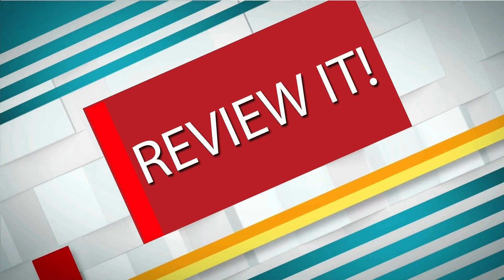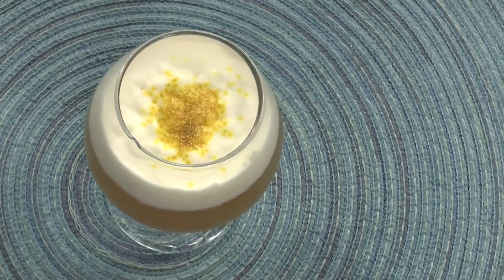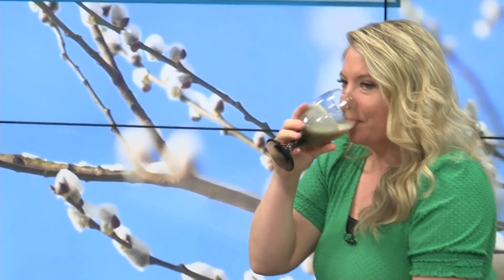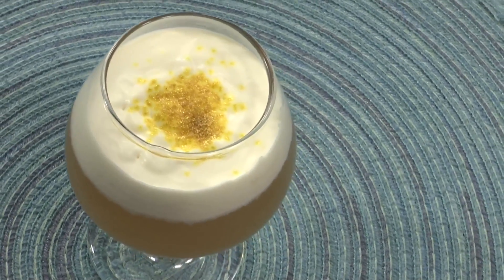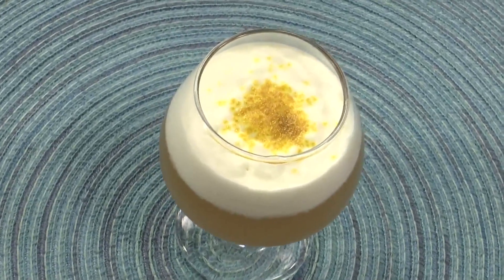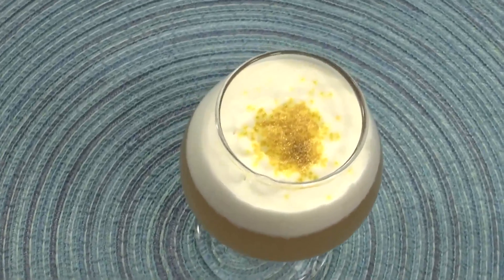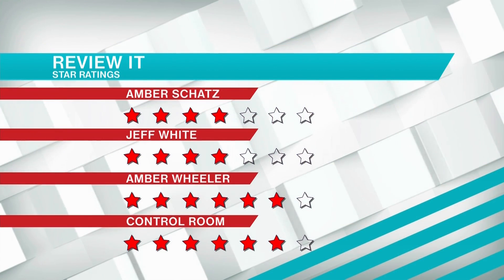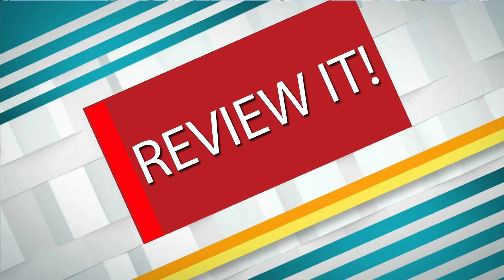Review It: Studio 701 team tries butterbeer, the beverage from Harry Potter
Studio 701 team tries butterbeer, the beverage from Harry Potter